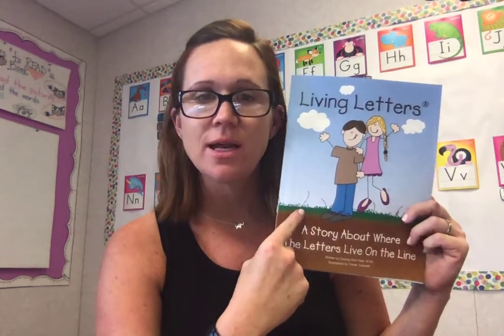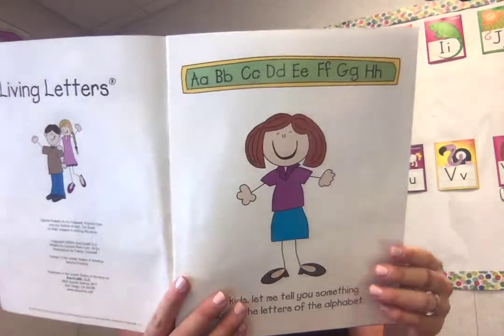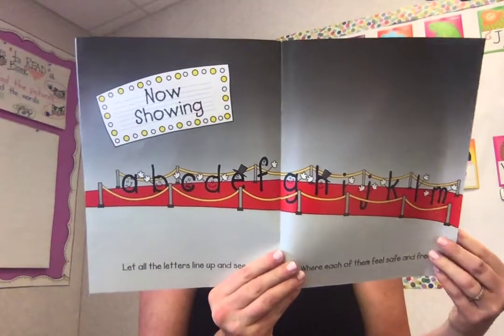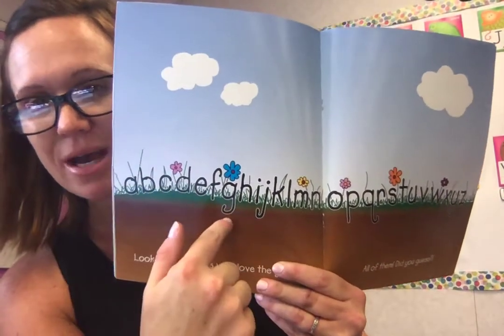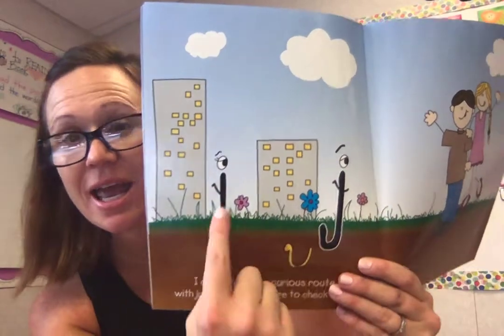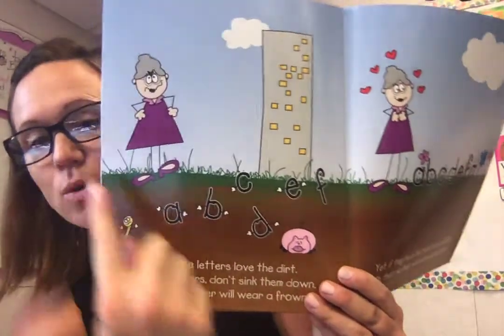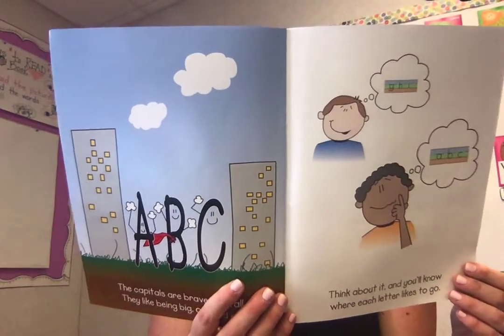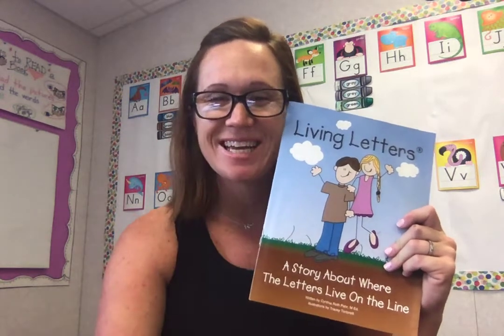Living Letters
We read this book in conjunction with learning our letter placement on the line. I will refer to the placement and book throughout our writing lessons. Cynthia Roth Pahr, E.MD. does a wonderful job introducing letters to kids.